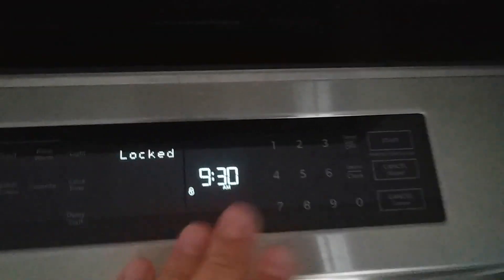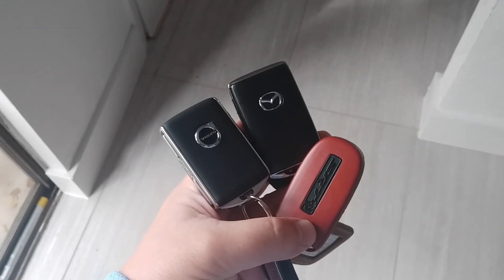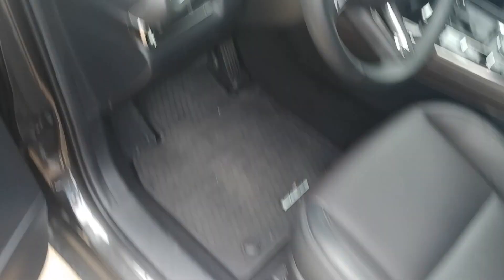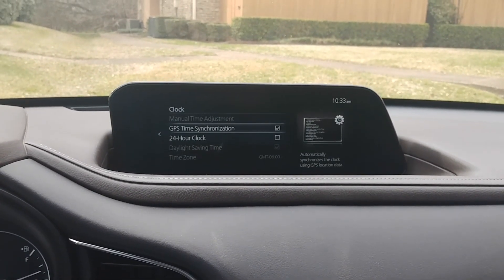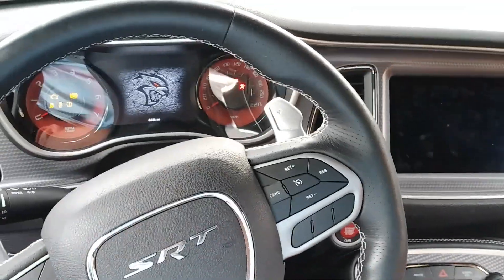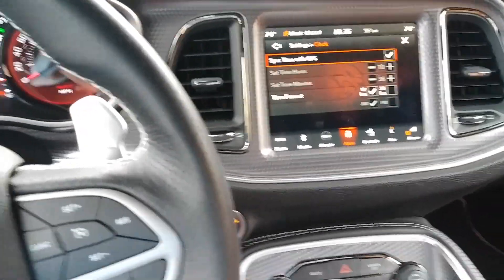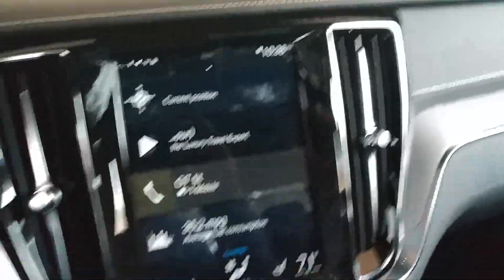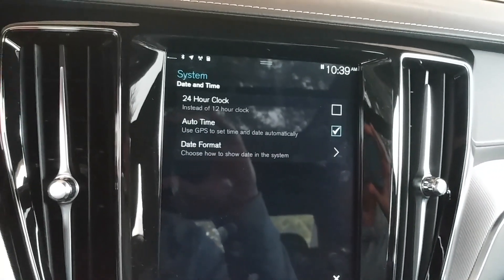How New Cars Spring Forward Clocks for Daylight Savings Time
A quick look at how new cars adjust clocks to daylight savings time changes like spring forward and fall back with gps clock settings.